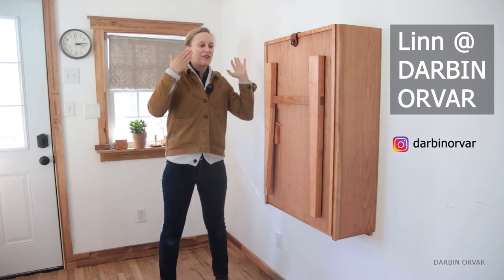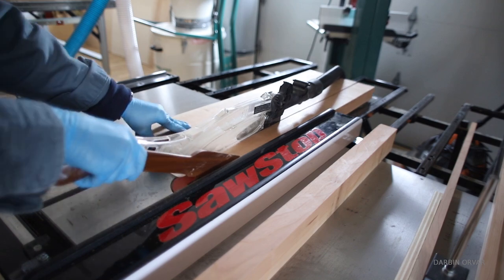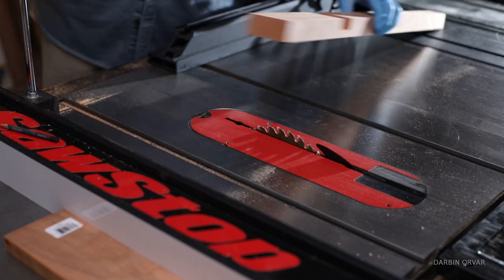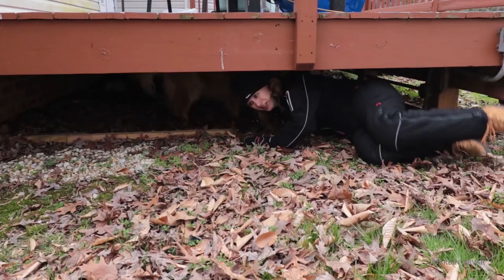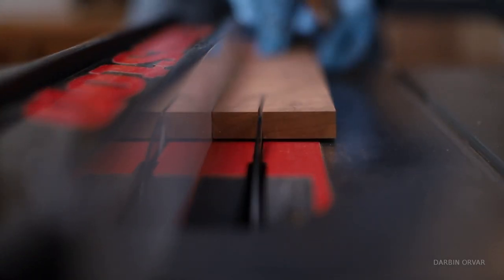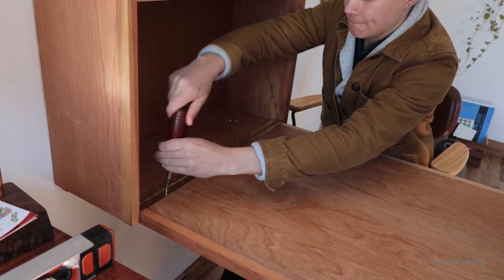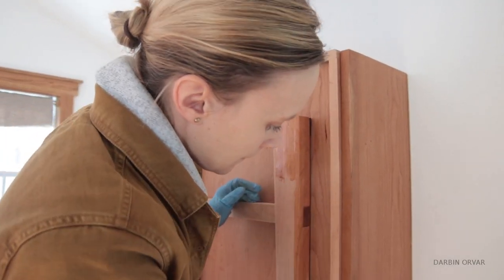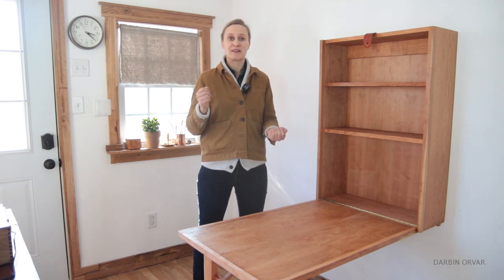Building a Gorgeous Fold Up Table // Wall Mounted Drop Down Desk (Space Saving)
Smart space saving fold out murphytable from the wall with storagecabinet. DIY - Make one for your home! @refrigiwearreggie

Dado stack
Taper Jig
Nail gun
Piano Hinge
2.5 inch Hinges
Tenoning Jig
Oil Rubbed Bronze Knob